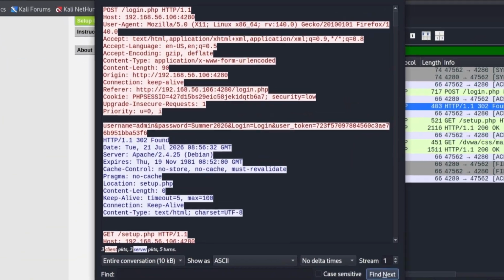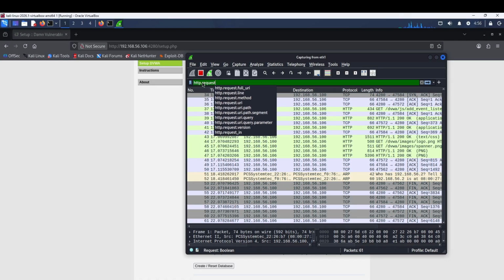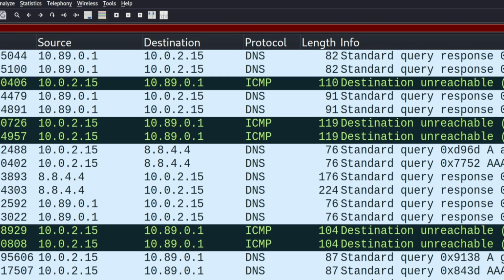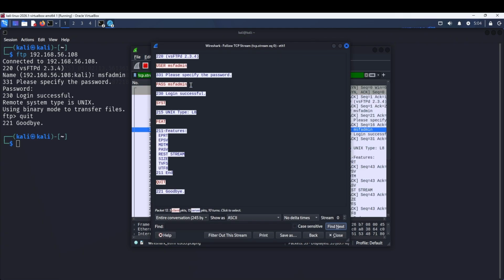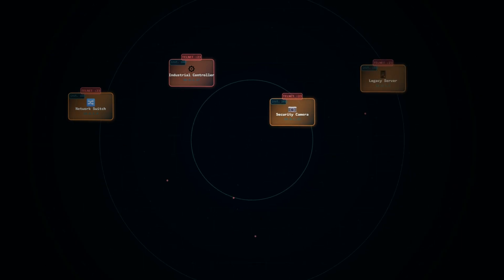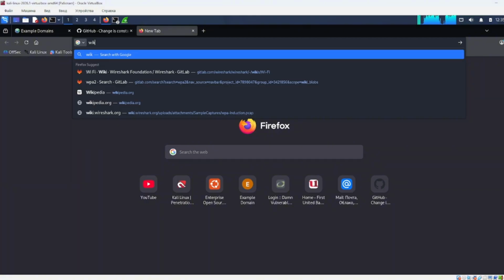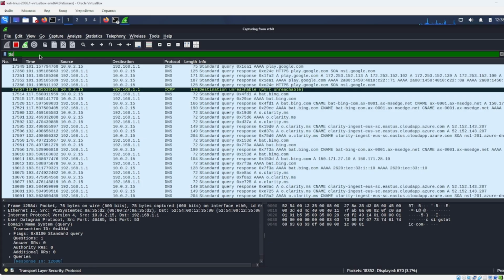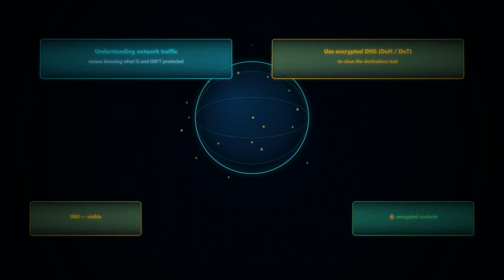I Found Passwords in Plain Text With Wireshark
What if I told you your network could be exposing passwords without anyone "hacking" anything?

In this video, I use Wireshark to capture live network traffic and show exactly how login credentials can appear in plain text when insecure protocols are still being used. You'll see real demonstrations using HTTP, FTP, and Telnet, learn why Base64 isn't encryption, and discover what information your network still reveals even when websites use HTTPS.

By the end of this video, you'll know how to identify cleartext credentials, recognize insecure protocols, and quickly check whether your own network is leaking sensitive information.

⏱ Chapters
0:00 Hook – The password wasn't hacked
0:20 Lab setup & legal disclaimer
0:51 Demo 1 – Finding an HTTP password
3:00 Demo 2 – FTP & Telnet credentials
5:39 Demo 3 – The Base64 myth
6:34 Two Wireshark filters I always use
7:30 What HTTPS still leaks (DNS & SNI)
9:03 How to secure your network

🔒 Everything shown in this video was performed inside my own authorized lab environment for educational and defensive cybersecurity purposes. Only capture network traffic on systems you own or have explicit permission to test.

📌 Wireshark Filters Used

http.request.method == "POST"

ftp.request.command == "USER" || ftp.request.command == "PASS"

telnet

frame contains "password"

http.authorization

dns

tls.handshake.extensions_server_name